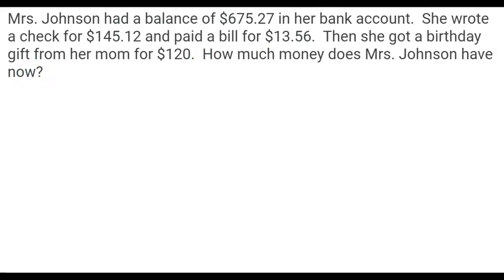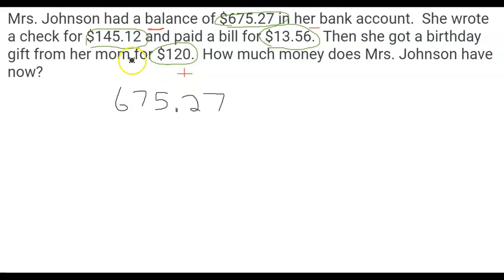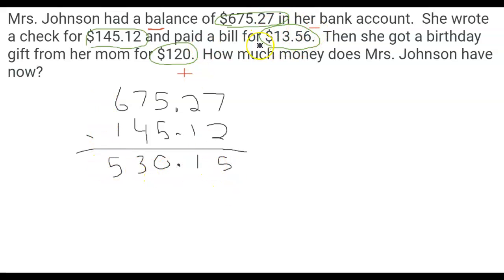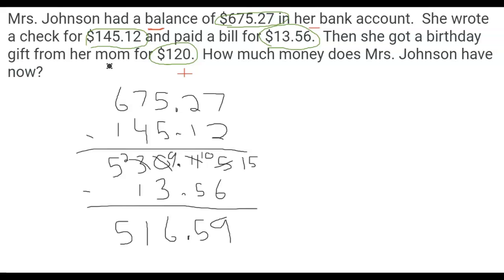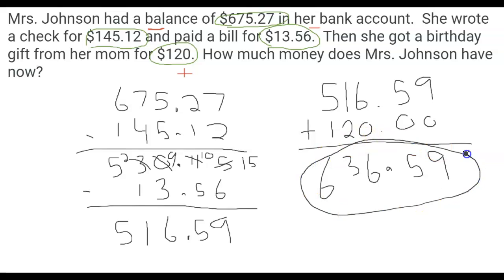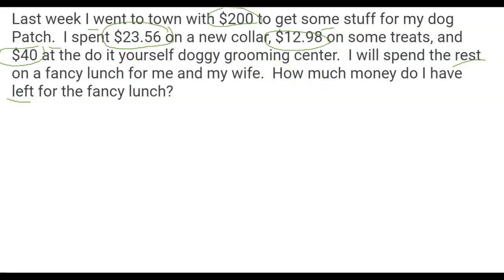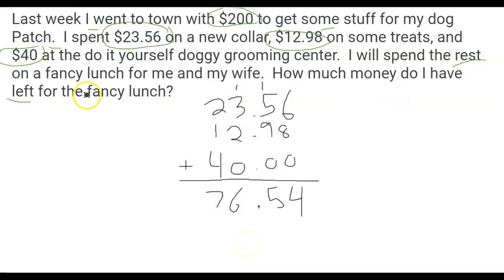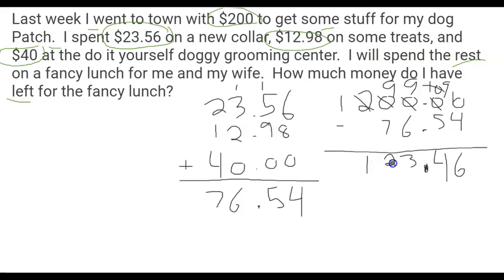Adding and Subtracting money